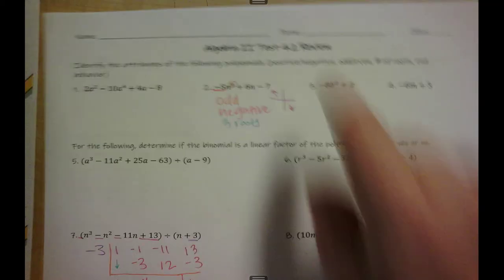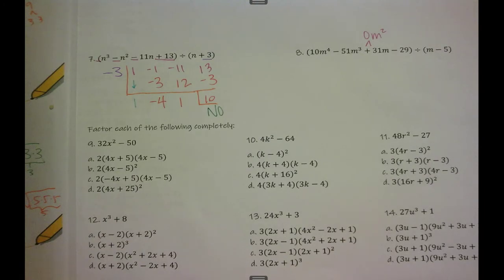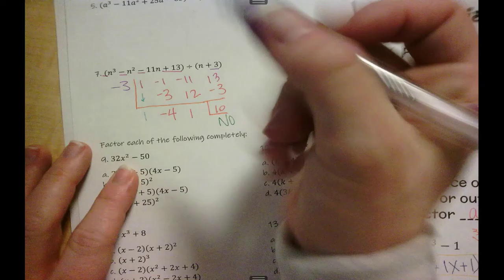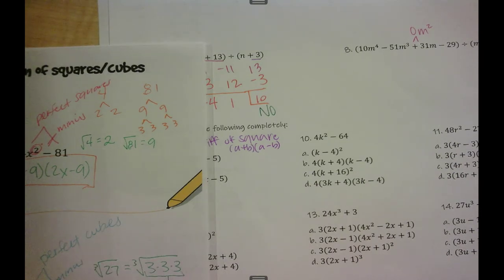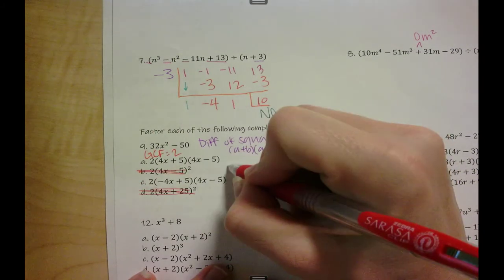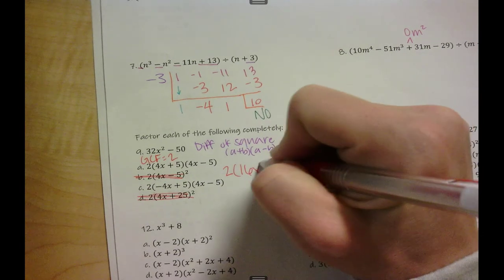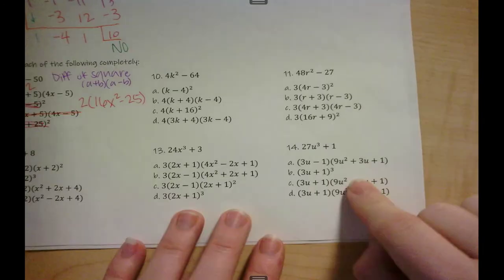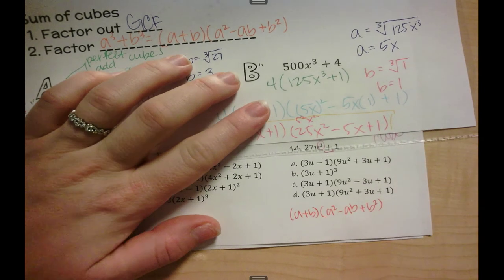Alg 4 2 #9 17